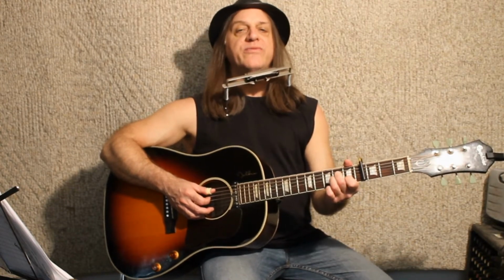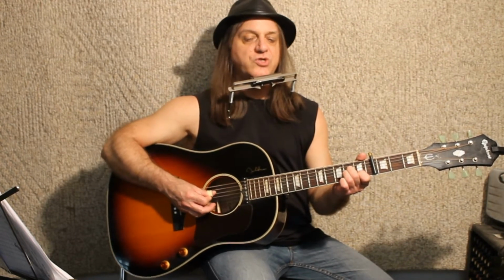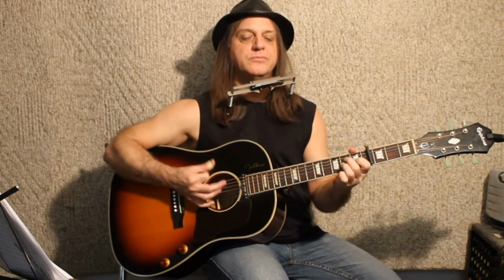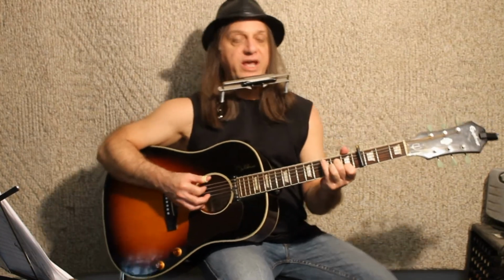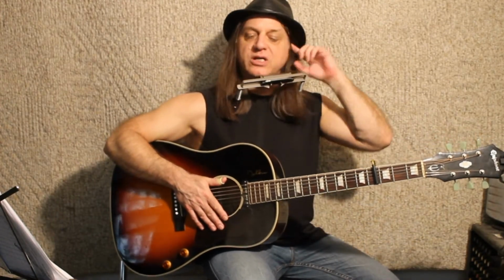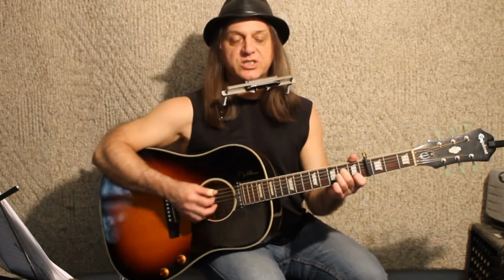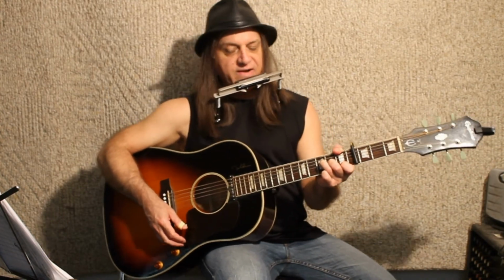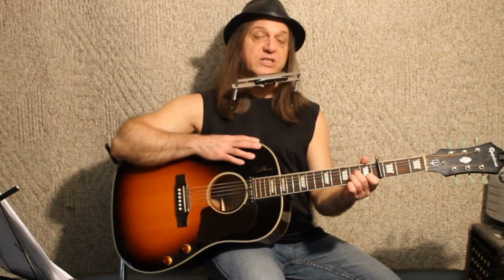Guitar & Harmonica Video 60–C#m, E harp: Bob Dylan’s "All Along The Watchtower" Guitar/2 Harp Solo’s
Bob Dylan’s “All Along The Watchtower" from his 1967 John Wesley Harding release (**my mistake for saying the song was off The Freewheelin’ Bob Dylan album during the video) features four, eight bar harmonica solos including a harmonica intro and a harp solo after each of the three versus. In this video I will break down the first two solos Dylan played over the repeating two bar guitar chord progression played in the key of C#m using a capo at the forth fret and standard Am, G and F chord shapes. Dylan played harmonica in forth position on the John Wesley Harding version. To play in forth position, determine the flatted third of the key you are in. The tonic root note is found on the six draw. This song is commonly played in Am especially in jam band settings as Am is a common guitar key. Use a C harmonica to play in forth position in the key of Am. To play along to the John Wesley Harding version, you’ll need an E harmonica in the rack.